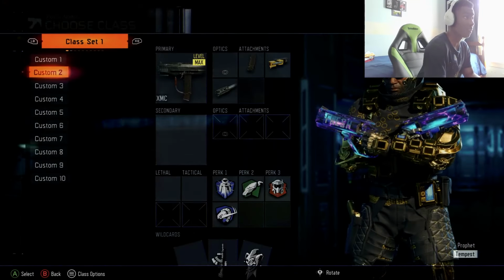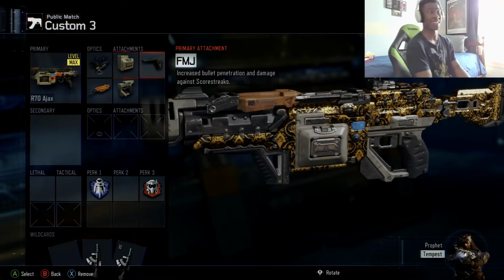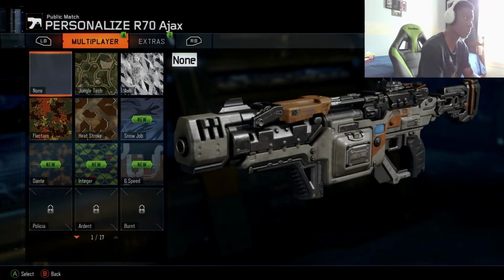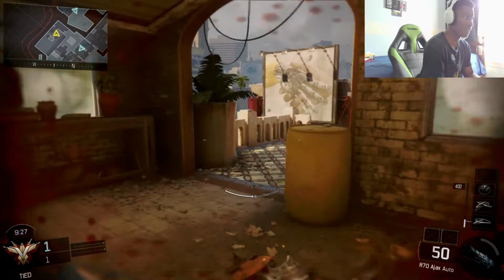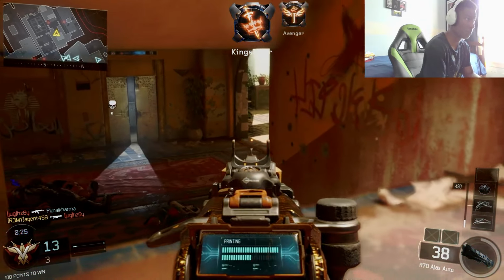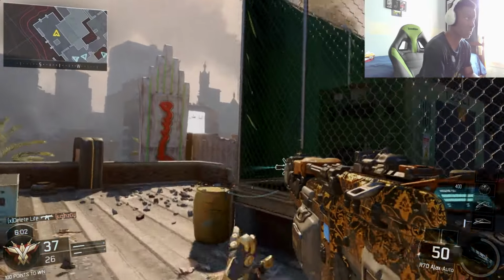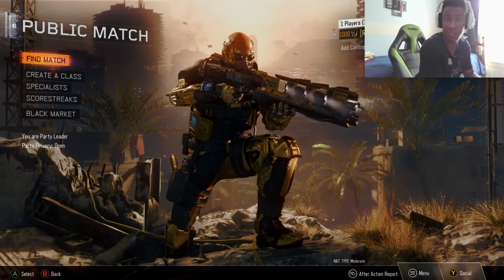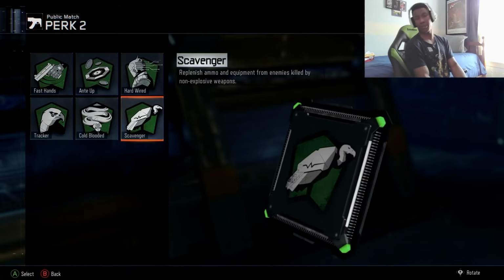The Unlimited LMG| Black Ops 3 2024